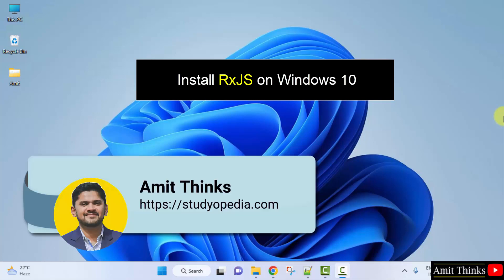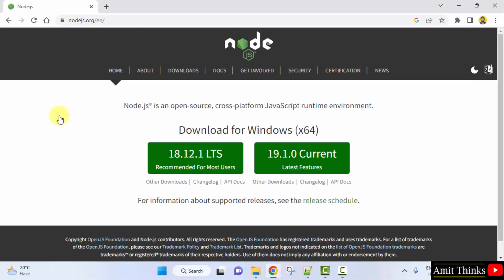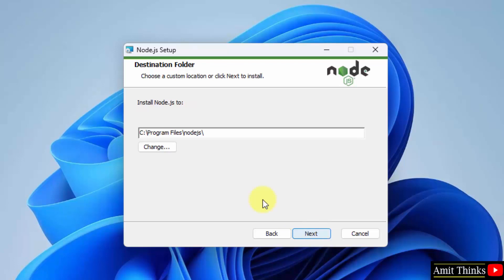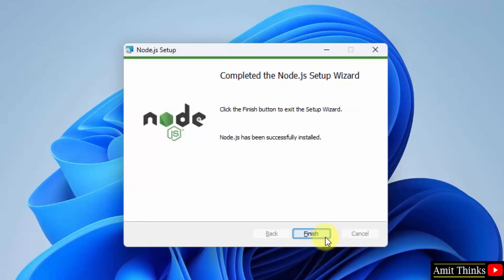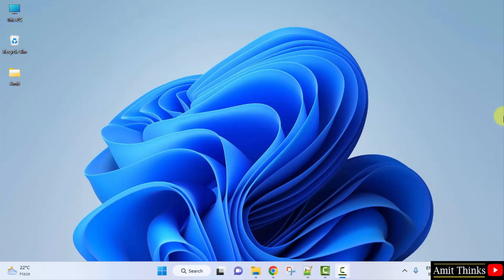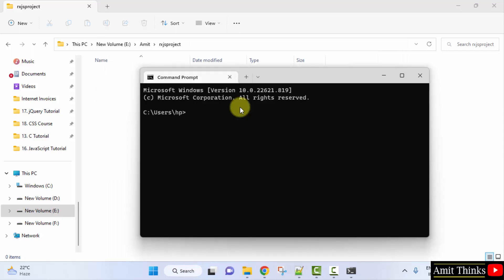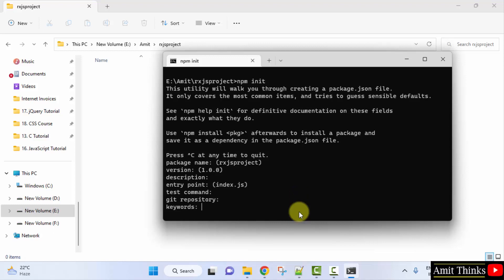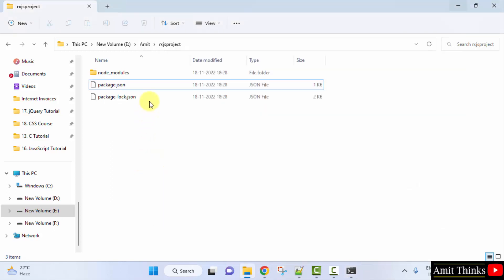How to Install RxJS on Windows 10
In this video, learn how to download and install RxJS on Windows 10.